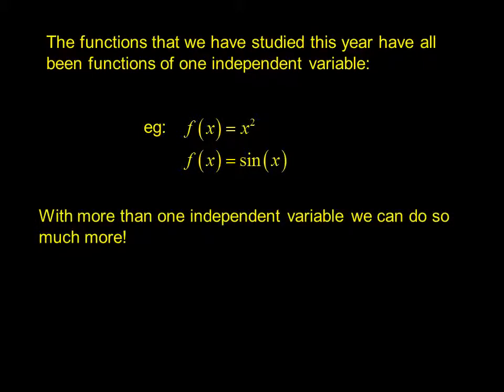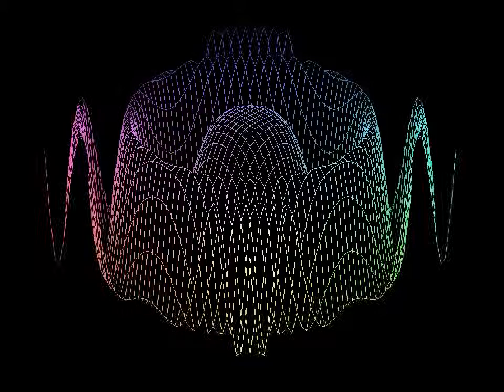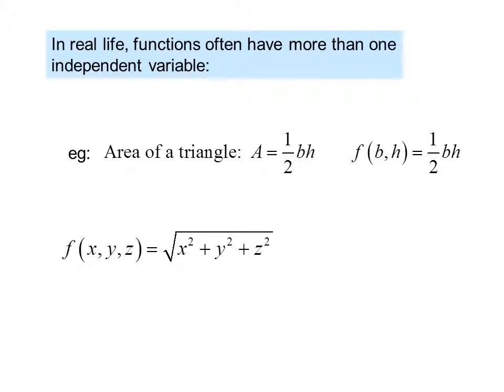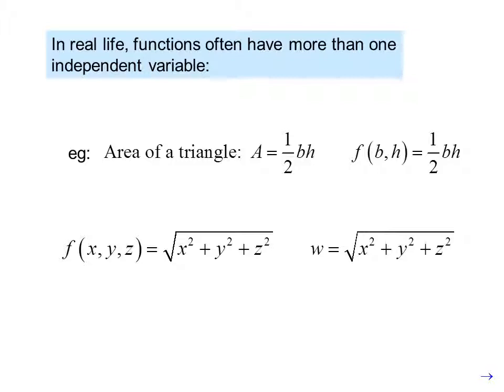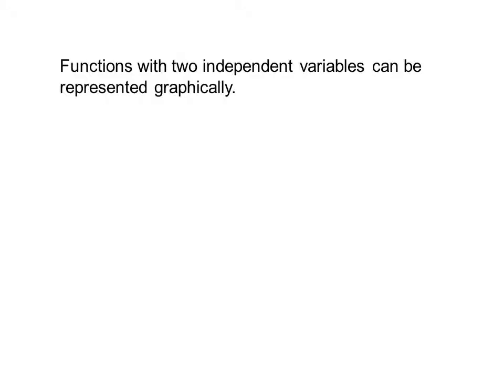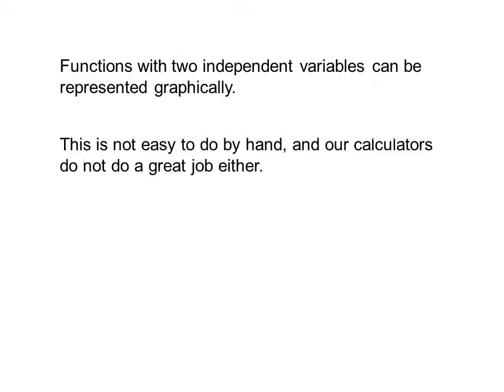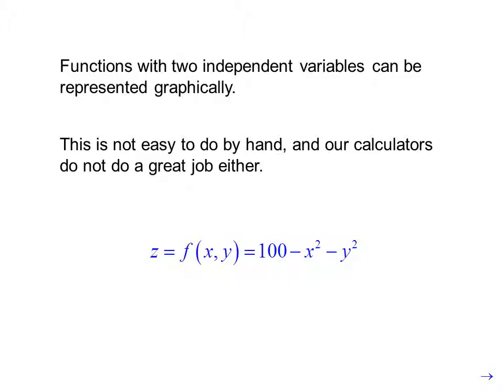Calc11 3 Functions of Two Independent Variables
An introduction to functions of two independent variables and three dimensional graphing, including level curves. This lecture also includes an introduction to 3-D graphing on the TI-89 calculator.